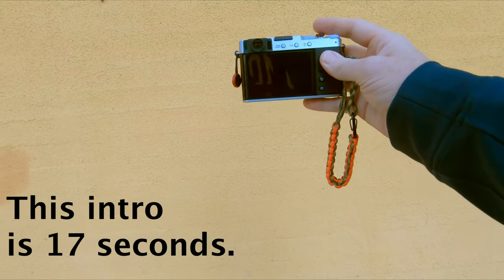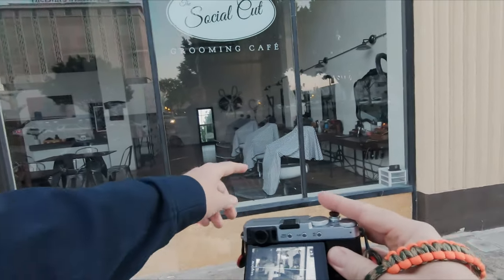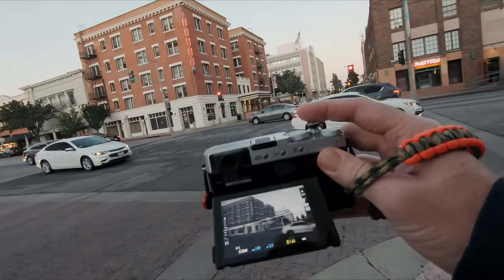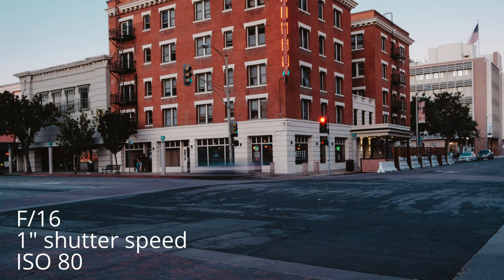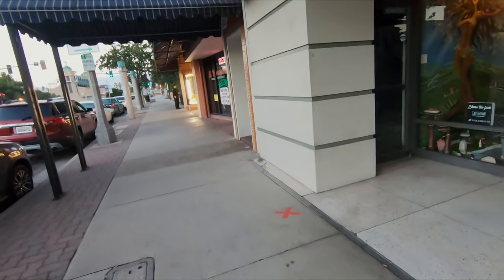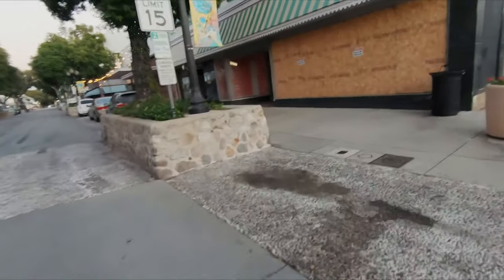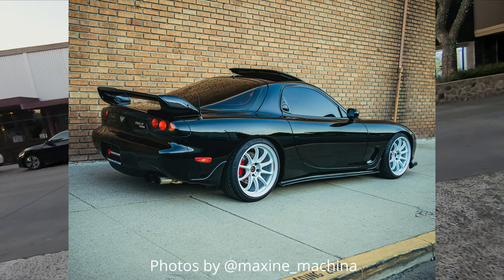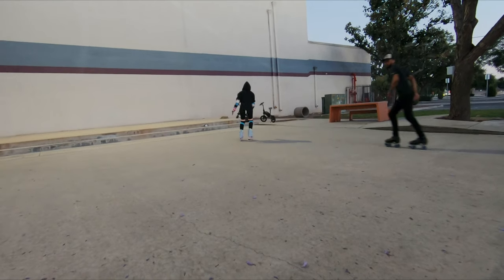Fuji X-E4 POV Street Photography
Fuji X-E4
Fuji 23mm, F/2 Lens
Fuji 27mm, F/2.8 Lens